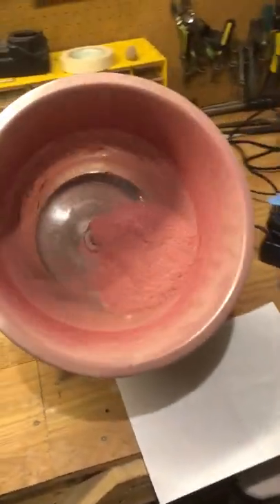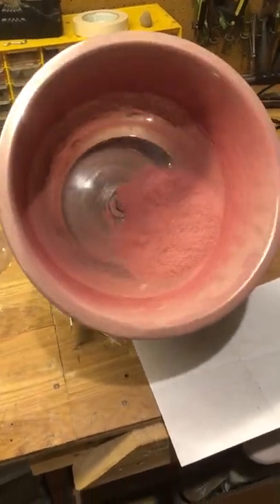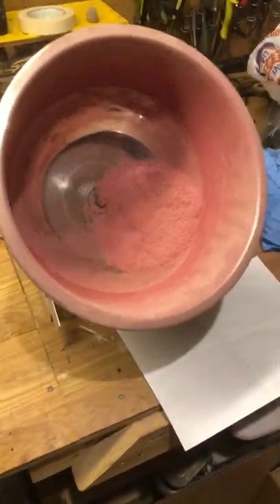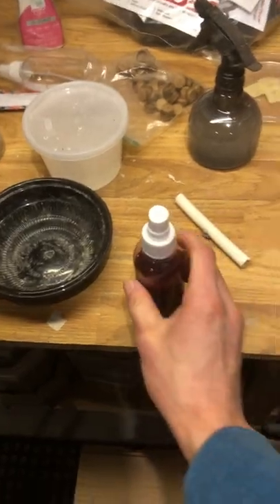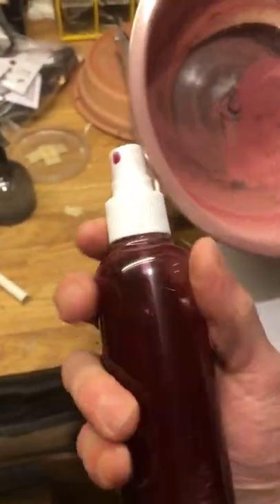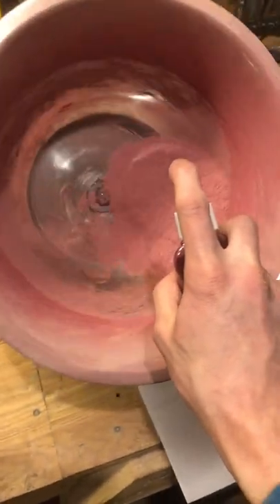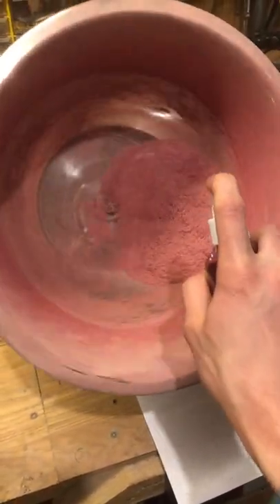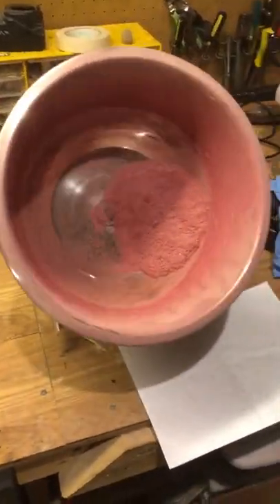How to dye sawdust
This is something I've heard about in the pyro community. However, I have never seen anyone else do it in the pyro community. So here is how I did it.